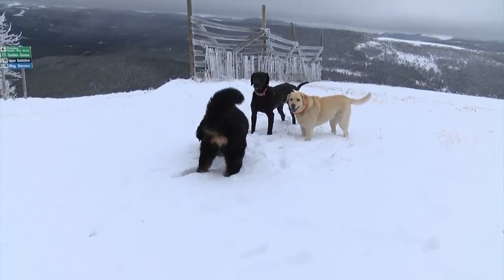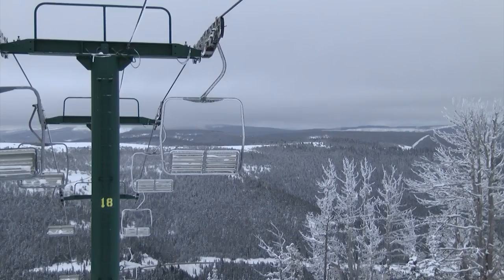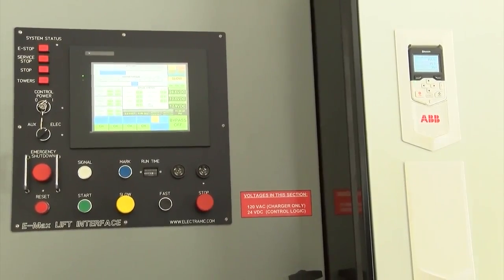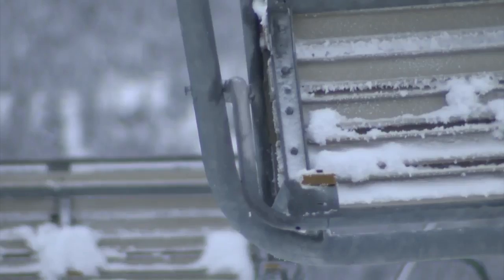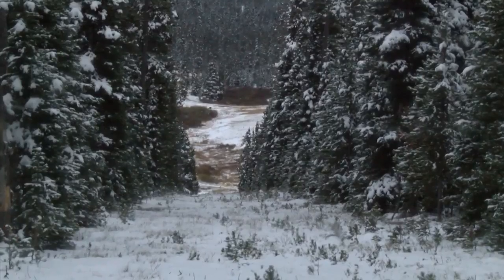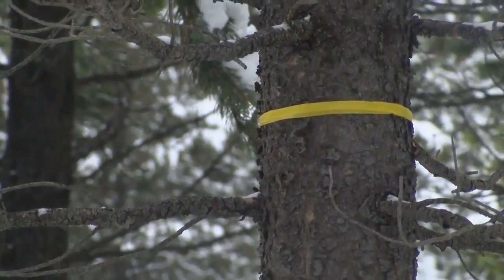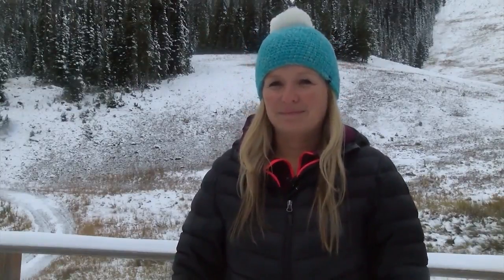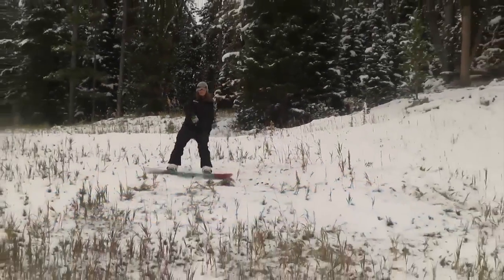Showdown preps for ski season